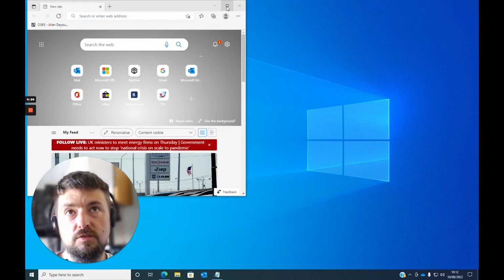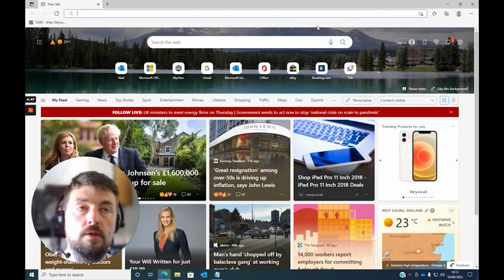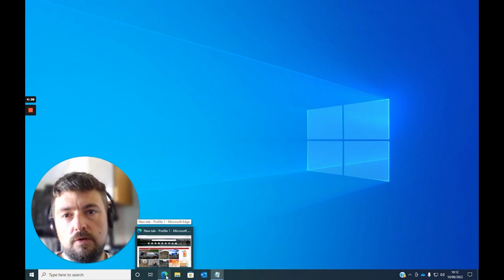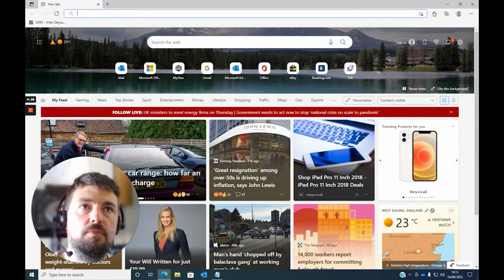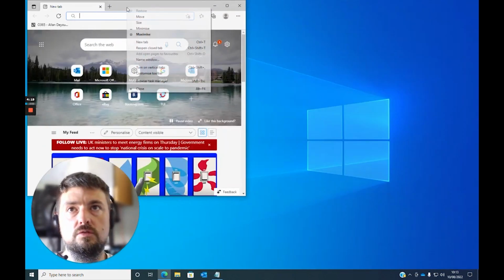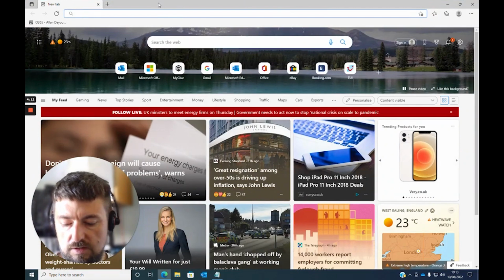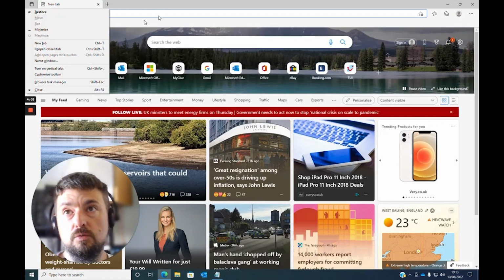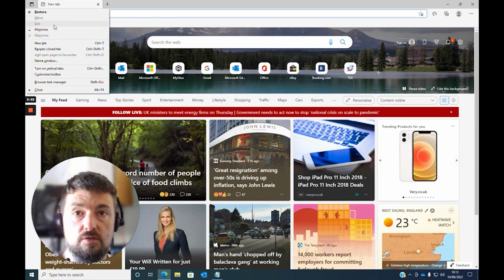Simple 'Step-by-Step' fix to minimising & maximising in Windows 10 & 11!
Hello! We help small businesses manage their IT. Our aim is to keep things simple to allow you to focus on what you do best! This series of videos focuses on 'Step by Step' + 'how-to' guides to help you use your computer more effectively, be more efficient and produce professional work. In this video Michael Nadin will give a simple guide on various ways to minimise & maximise your application in either Windows 10 or Windows 11!